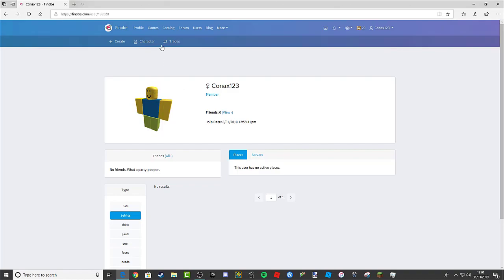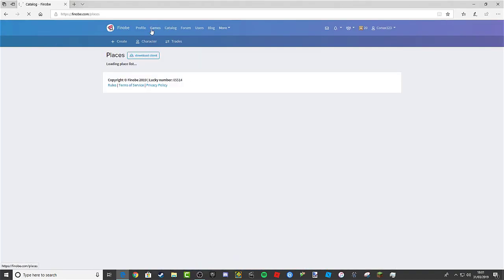HOW TO PLAY [2012] ROBLOX IN [2019] Tutorial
this is my first tutorial. i hope you enjoy :D